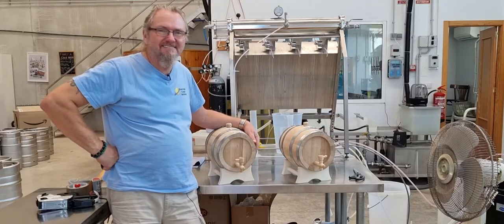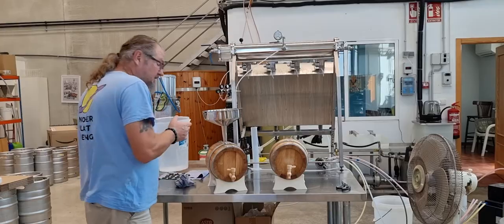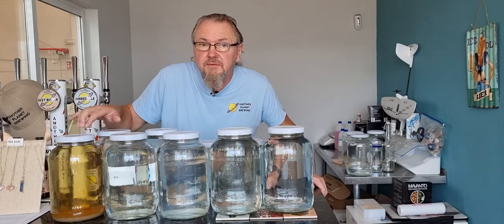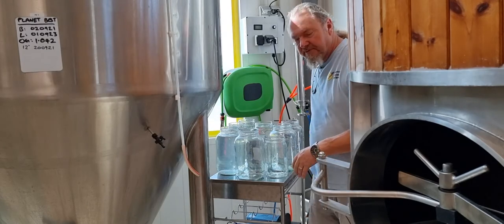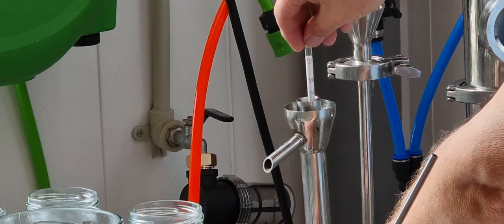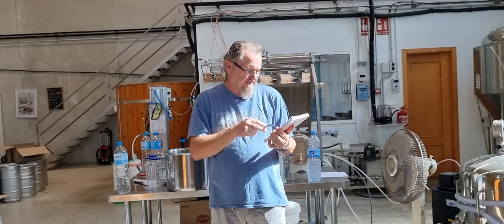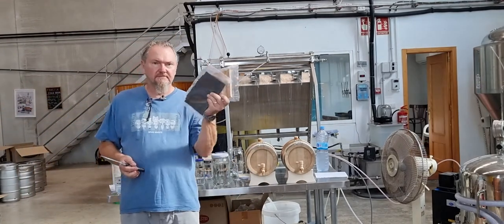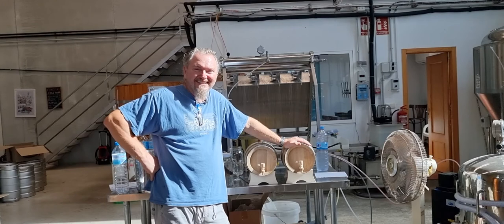OLD BEER TO WHISKEY - A tale of Screw-ups and Shortcuts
Today we are making WHISKEY. And we are making mistakes!! And taking some short cuts on process.

There are a few bloopers in this one, one more serious than the others, but not the end of the world.

Some people have been asking about the old beer I made these spirits from: They are all grain mashes using an English base malt called MARIS OTTER, famous for its rich flavour in ales. We also use smaller quantities of SPECIALTY MALTS like Munich light, Vienna, and Crystal light (150), plus rolled oats.

These mashes make some nice beer! The varieties of old beer included Golden Ale, English Best Bitter, IPA, and Amber ale. All these beers were between 4.2% and 5.5% ABV before being stripped into low wines.